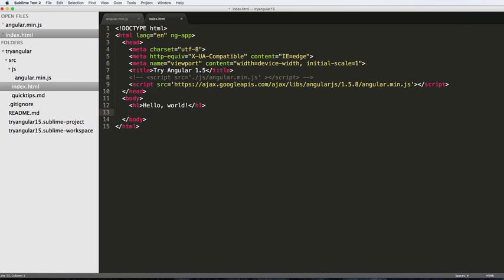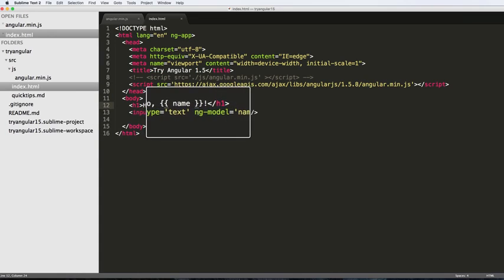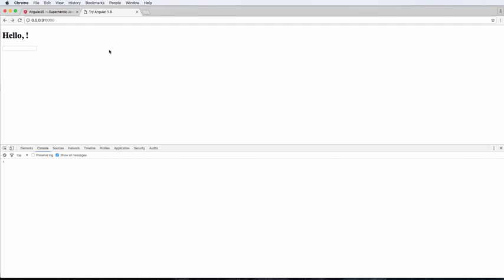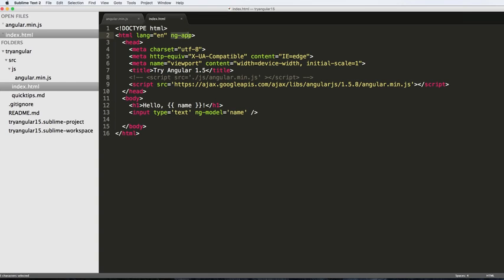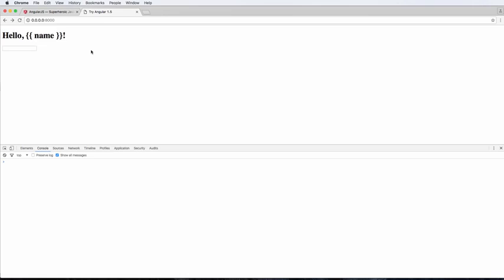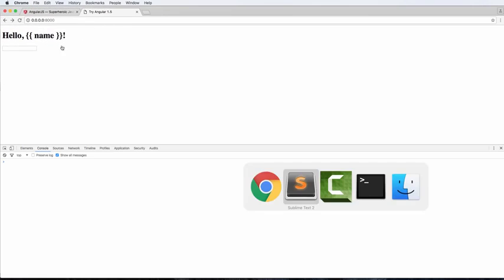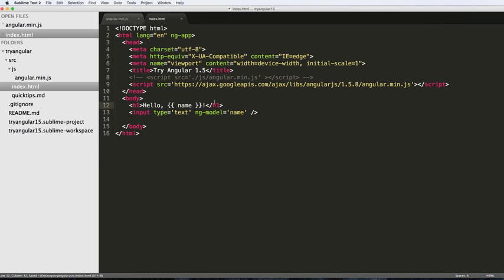Try AngularJS 1 5 9 of 33 Initialize Angular